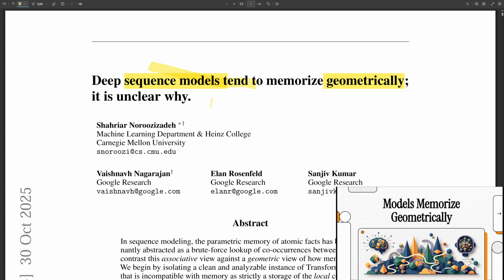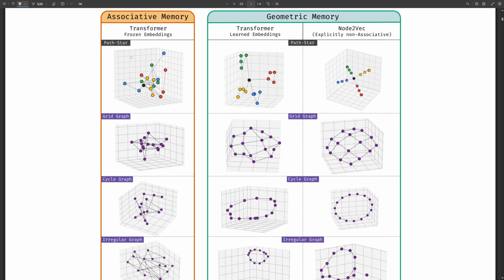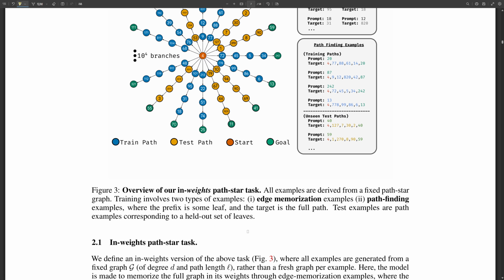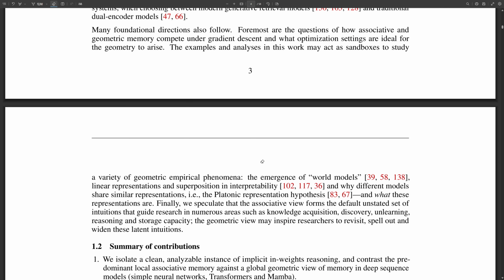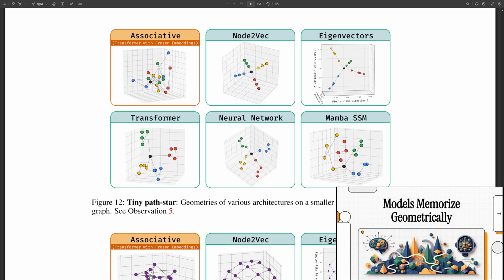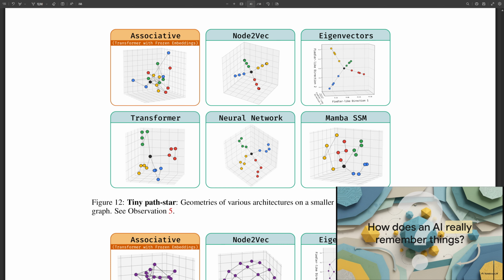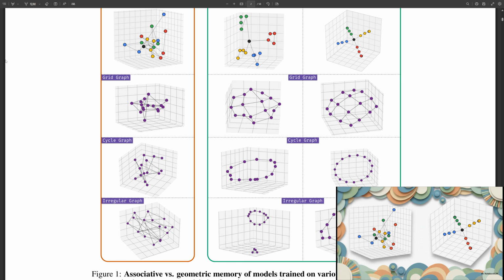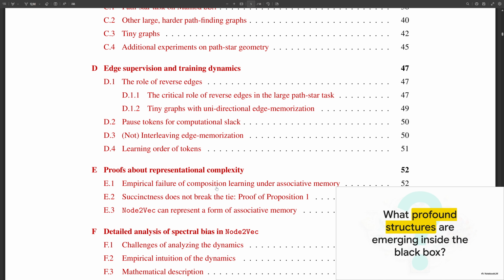Deep sequence models tend to memorize geometrically; it is unclear why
Shahriar Noroozizadeh, Vaishnavh Nagarajan, Elan Rosenfeld, Sanjiv Kumar

In sequence modeling, the parametric memory of atomic facts has been predominantly abstracted as a brute-force lookup of co-occurrences between entities. We contrast this associative view against a geometric view of how memory is stored. We begin by isolating a clean and analyzable instance of Transformer reasoning that is incompatible with memory as strictly a storage of the local co-occurrences specified during training. Instead, the model must have somehow synthesized its own geometry of atomic facts, encoding global relationships between all entities, including non-co-occurring ones. This in turn has simplified a hard reasoning task involving an \ell-fold composition into an easy-to-learn 1-step geometric task.
From this phenomenon, we extract fundamental aspects of neural embedding geometries that are hard to explain. We argue that the rise of such a geometry, despite optimizing over mere local associations, cannot be straightforwardly attributed to typical architectural or optimizational pressures. Counterintuitively, an elegant geometry is learned even when it is not more succinct than a brute-force lookup of associations.
Then, by analyzing a connection to Node2Vec, we demonstrate how the geometry stems from a spectral bias that -- in contrast to prevailing theories -- indeed arises naturally despite the lack of various pressures. This analysis also points to practitioners a visible headroom to make Transformer memory more strongly geometric. We hope the geometric view of parametric memory encourages revisiting the default intuitions that guide researchers in areas like knowledge acquisition, capacity, discovery and unlearning.